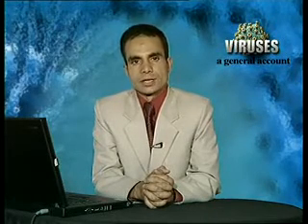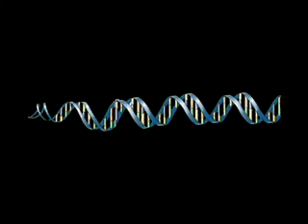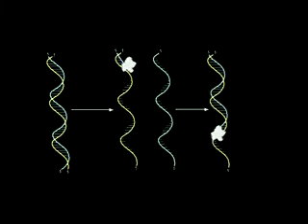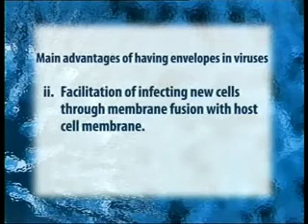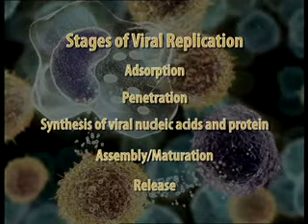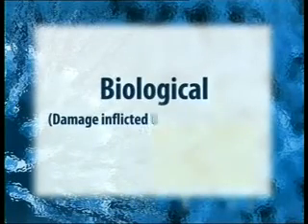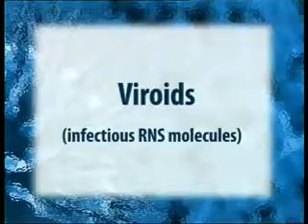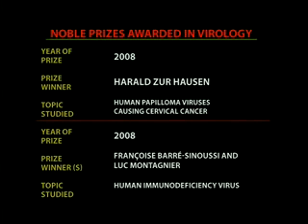Viruses General Account